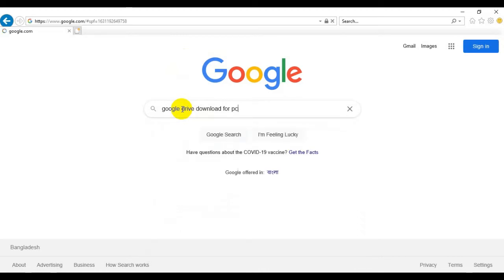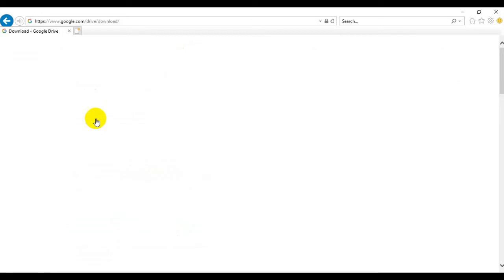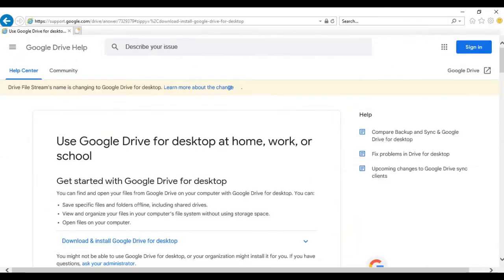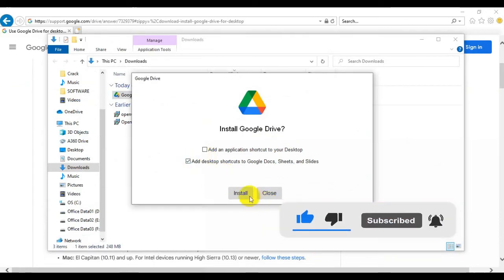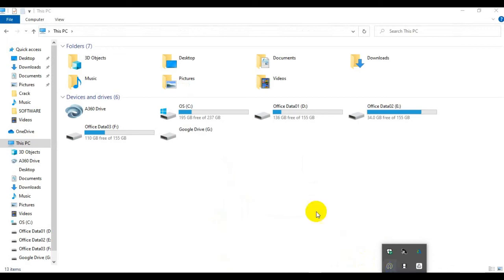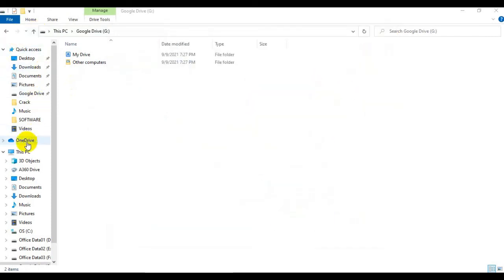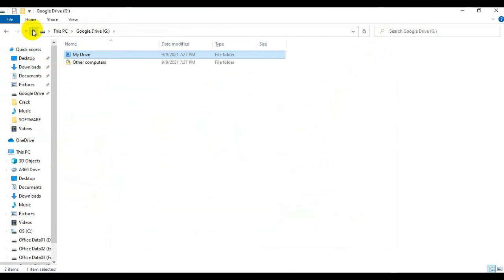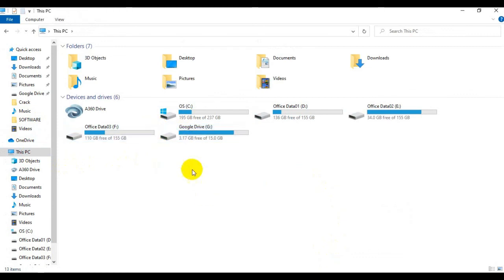How to install google drive. The New Google Drive App For Windows. Google Drive New update 2021.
How To Install GOOGLE DRIVE on Your Computer
Google Drive is a file storage and synchronization service developed by Google. Google Drive offers users 15 GB of free storage through Google One.  Google Drive, part of Google Workspace, is a safe place to back up and access all your files from any device. Easily invite others to view, edit, or leave comments on any of your files or folders. Boost teamwork and productivity with Google Drive.